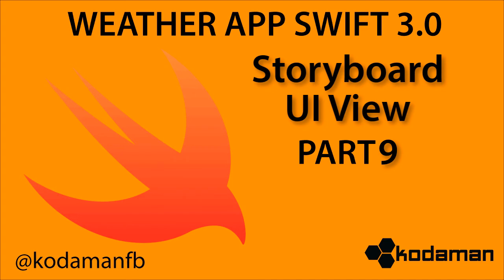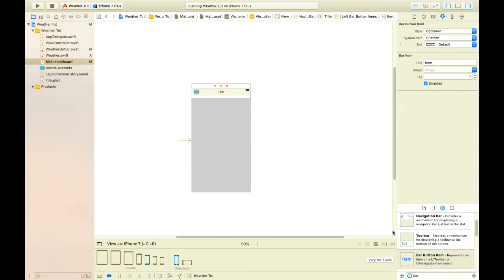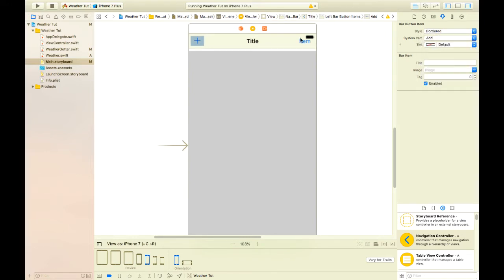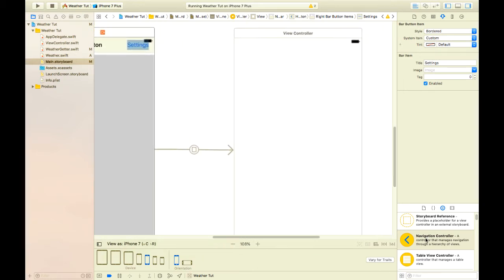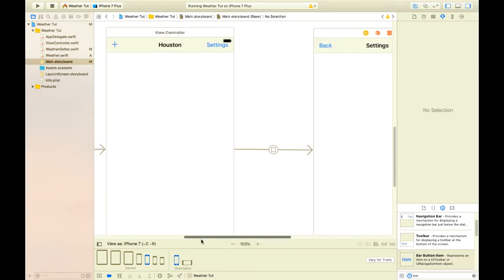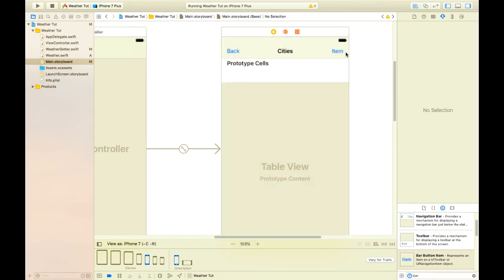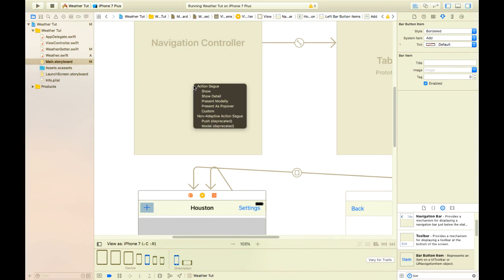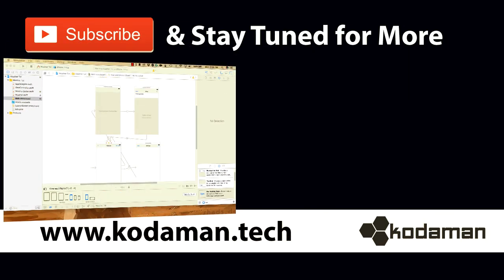Weather App Swift 3 - Storyboard - Part 9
Today we build the barebones navigation of our app. It is simple, but it will get updated in later videos.